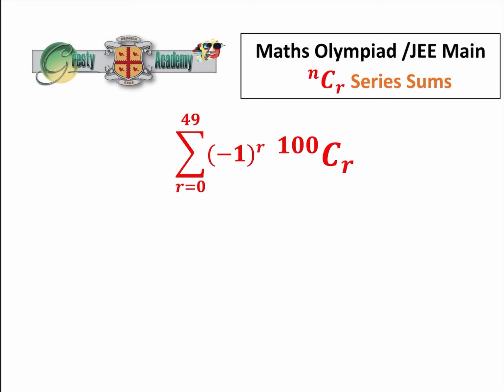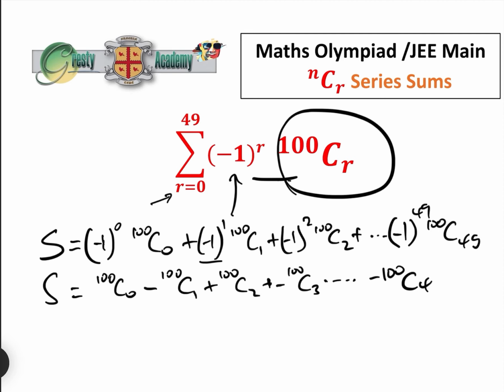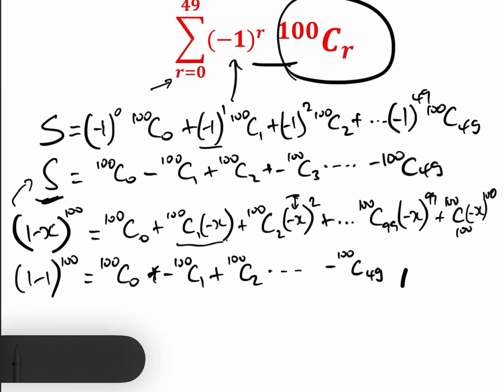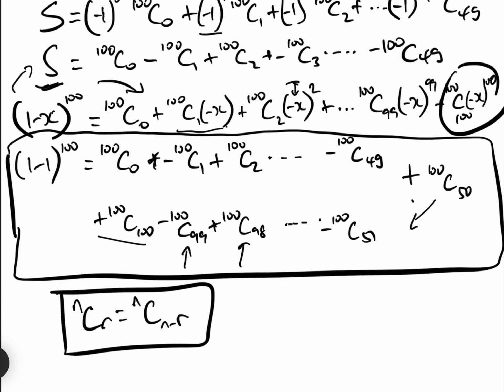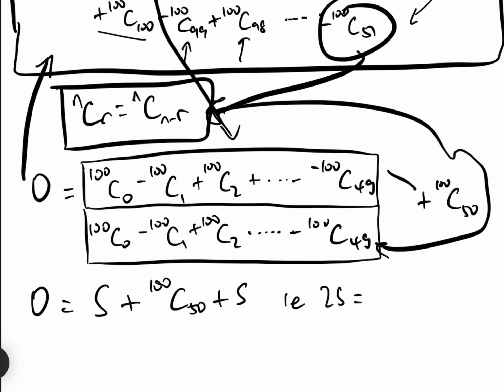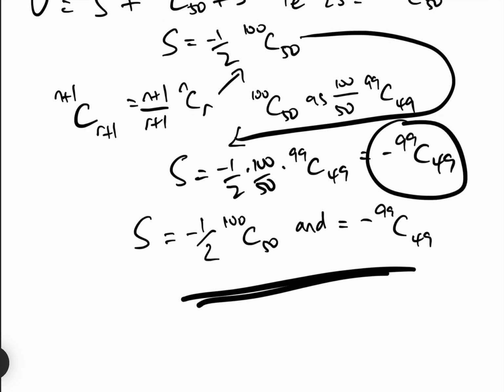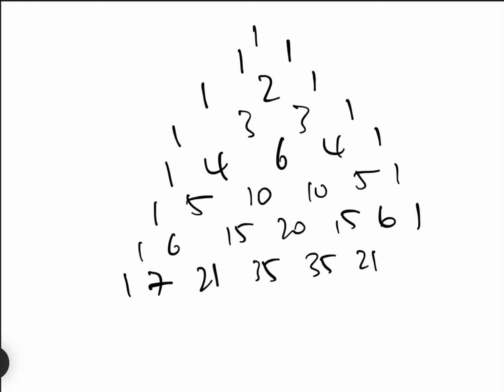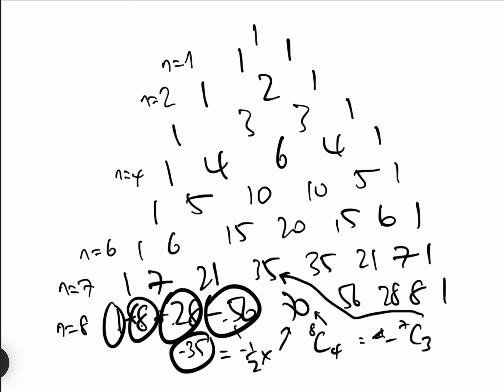Summing an Alternating Series with nCr (Combinations) in each Term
Summing an alternating series such as that which we examine in this video (involving alternating positive and negative nCr (combinations) in each term) are either frankly impossible (if you have never seen one before) or entirely manageable (if you know the handful of formulae and tricks which enable you to solve them simply).

Clearly for those studying for College Entrance Exams such as JEE Main (where this type of question is quite popular), as well as those preparing for Maths Olympiads, the second option is far preferable.

In the second half of this video we generalise our answer to give a useful formula for summing these types of series for any even 'n'.